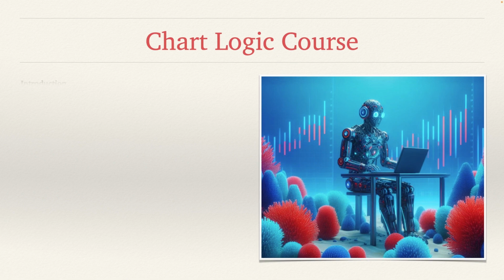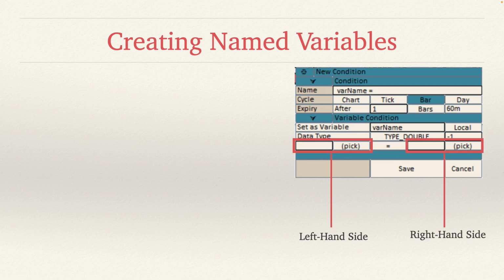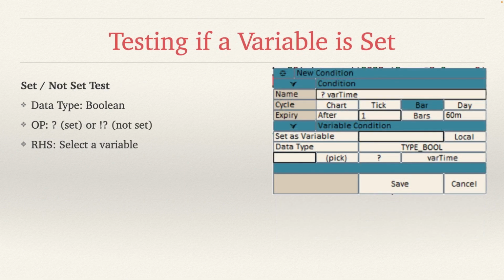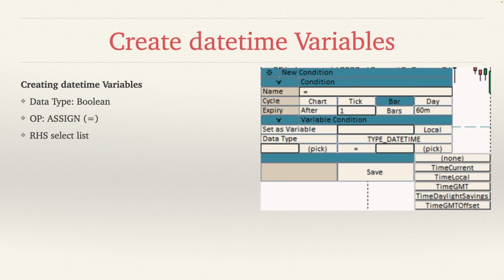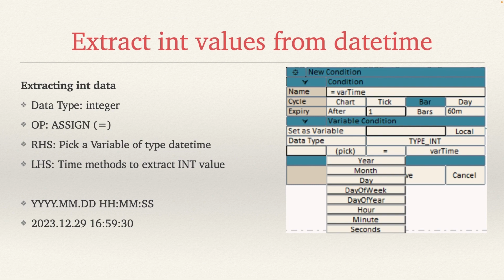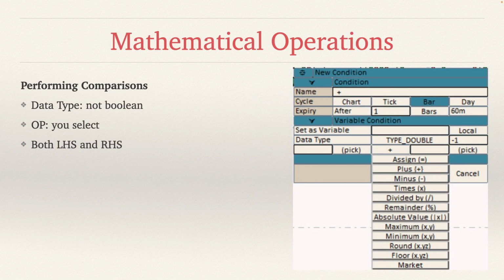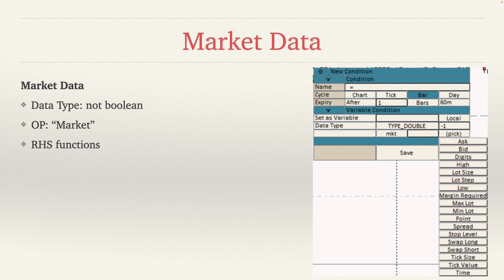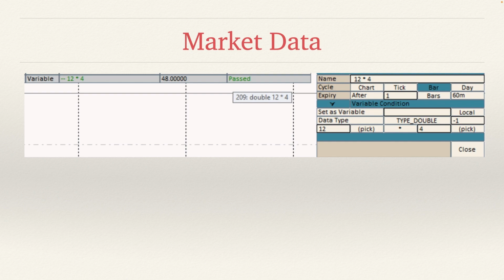CL 104 - Variable Conditions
This is the fourth video in the Chart Logic course.  The Variable Condition is the workhorse of Chart Logic variables, and this video goes over the many ways it can be used.
00:00 - Start
00:39 - Overview
01:26 - Variable Condition Dialog
02:01 - Create Named Variable
02:46 - Comparisons
03:08 - Set / Not Set
04:18 - Datetime Functions
05:09 - Datetime INT values
05:52 - Datetime Substitutions
06:55 - Mathematical Operators
07:56 - Market Data
09:41 - Thank you!